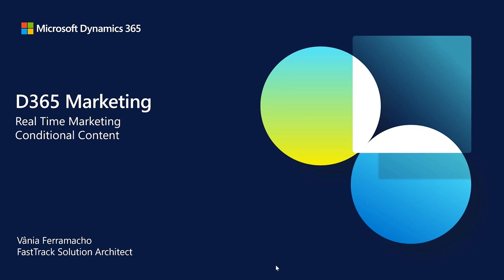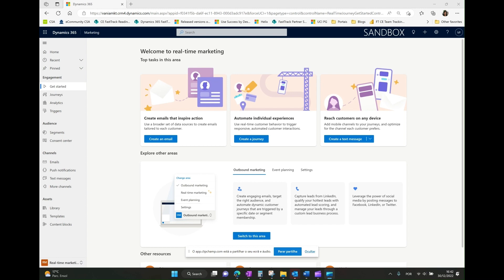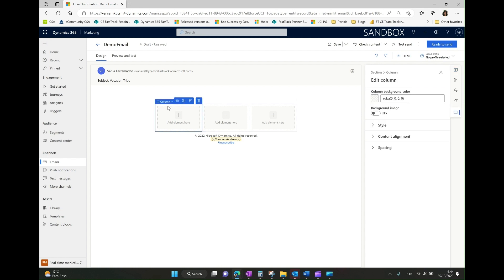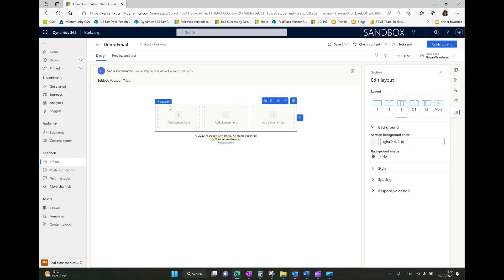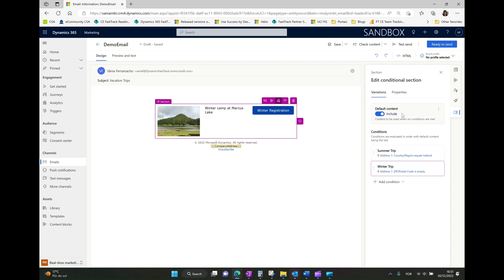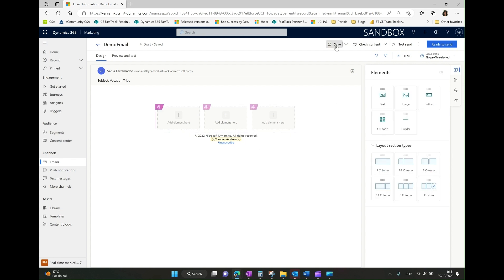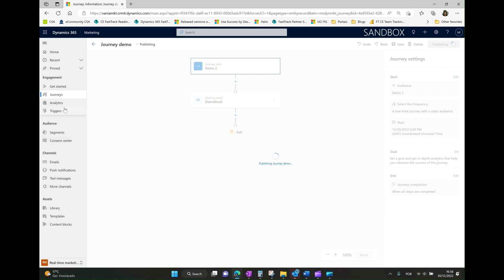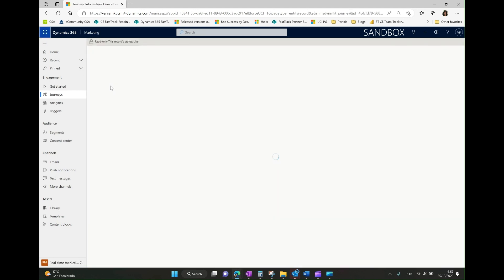D365 Marketing Conditional Content - TechTalk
This TechTalk video walks us through the process of creating Marketing emails using conditional content.

Presenters:  Vânia Ferramacho (Senior FastTrack Solution Architect)